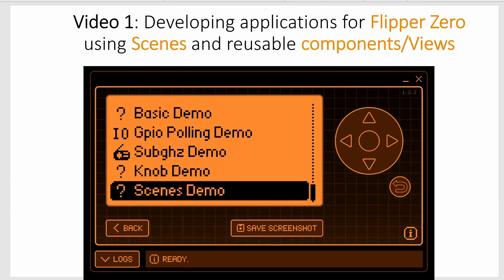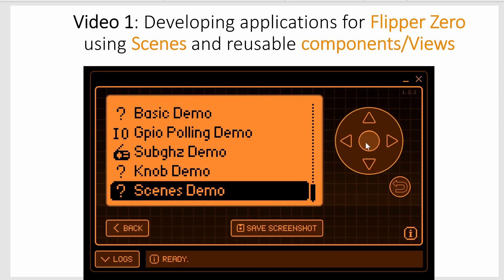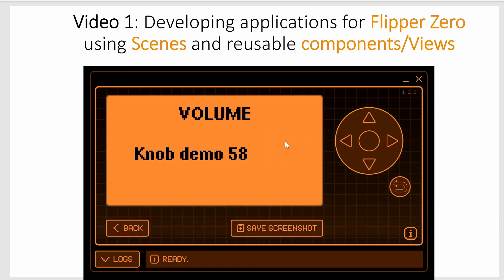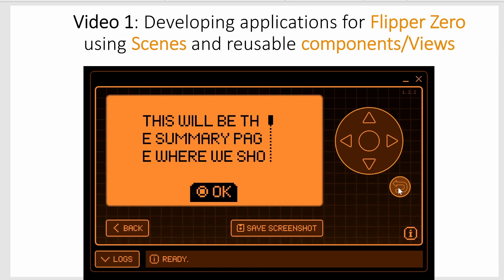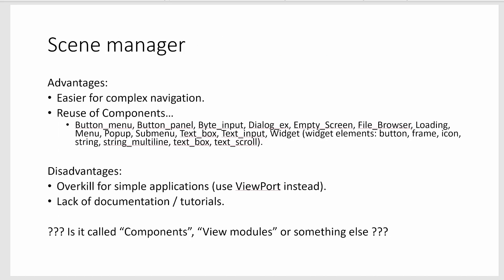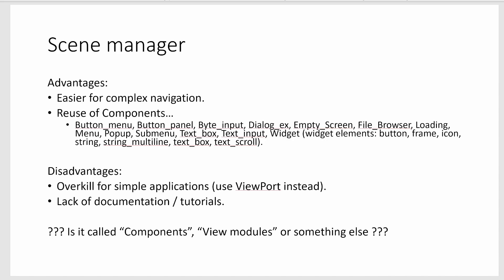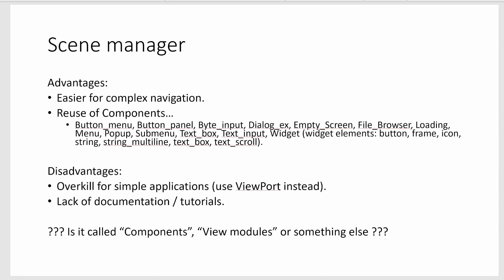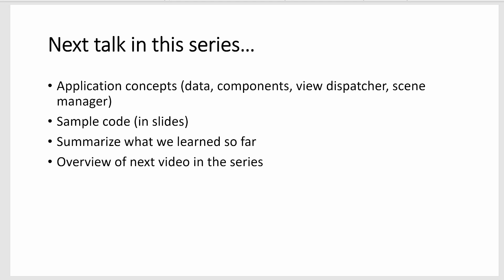[38] Flipper Zero - Part 1 - Creating UI using Scenes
CODE: This video is part of a series of videos where I will cover how to use scenes and views in you own Flipper application.  In this video, we discuss what a scene is and why you may want to use it.

and the demo from this video is under the "plugin\scenes" folder.